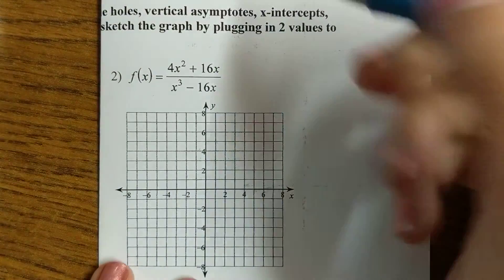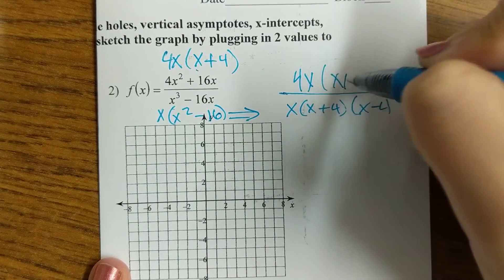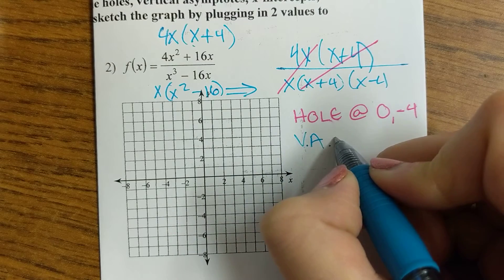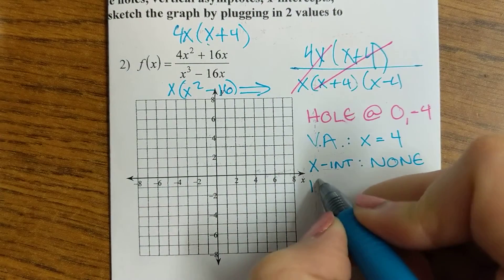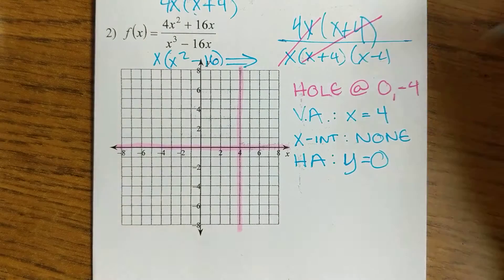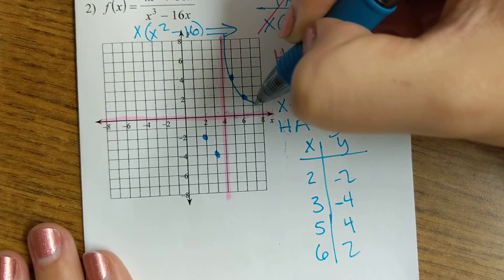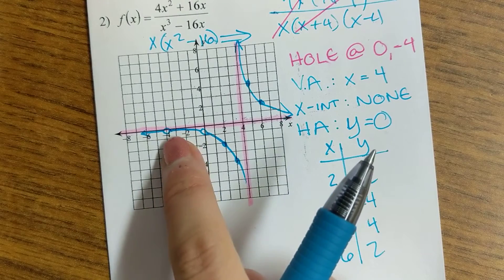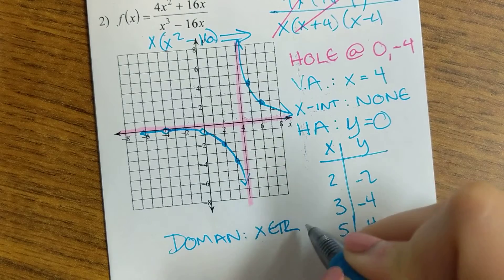Q7Z Example 1